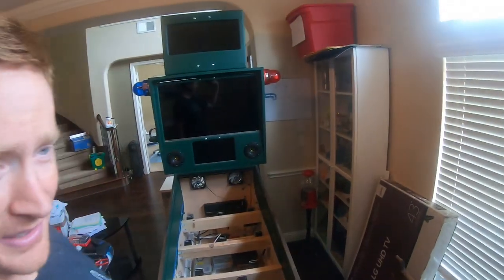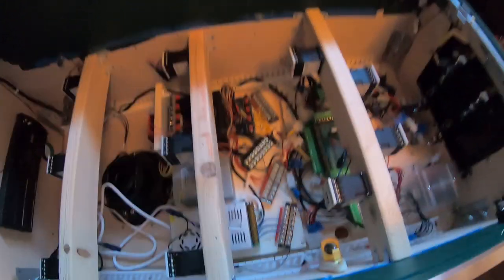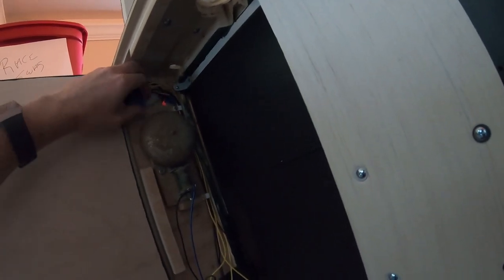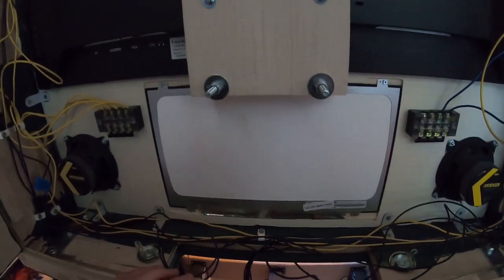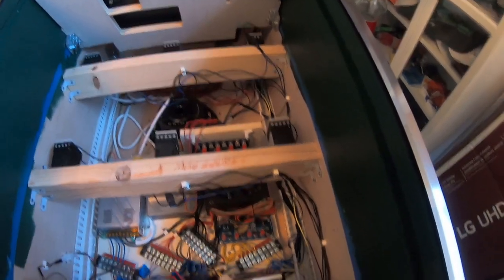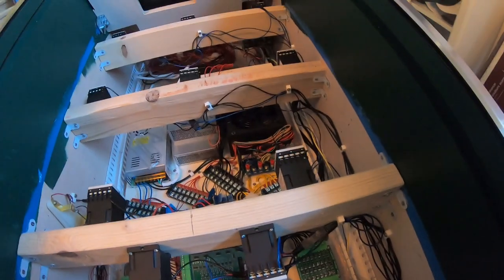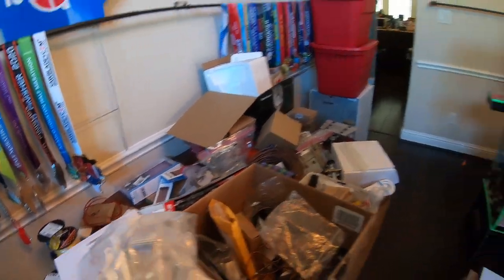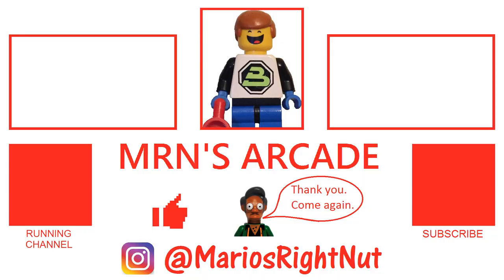Even More Wiring - Virtual Pinball Build 15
Here we keep wiring, and wiring, and wiring our Virtual Pinball Machine.

Monitors:
Playfield: 43UM69 LG 4k 43" - Best Buy
Topper: Spectre 22" E225W-19203RT - Amazon
Backglass: ViewSonic VX3276-mhd 32" - Amazon

Sound:
10" Rockford Fosgate Sub - Amazon

Other:
Plunger - PinballLife
Maslow CNC Machine - MakerMadeHere we do some housekeeping and start wiring the cab.

Sound:
10" Rockford Fosgate Sub - Amazon

Other:
Plunger - PinballLife